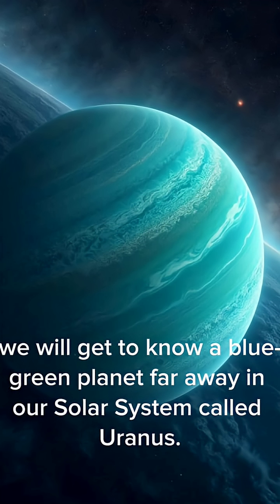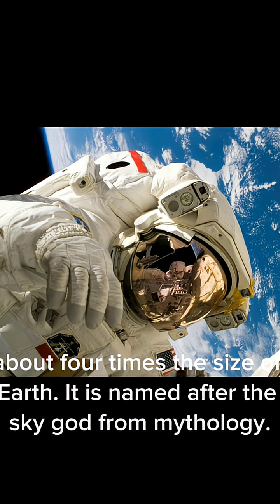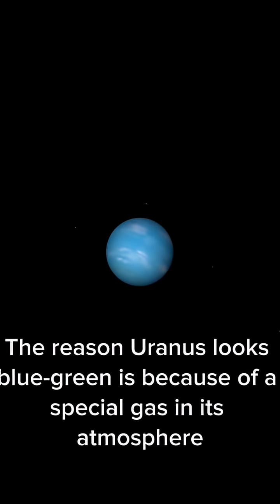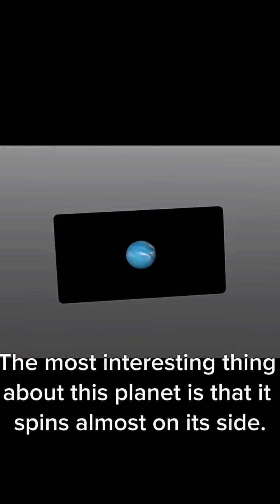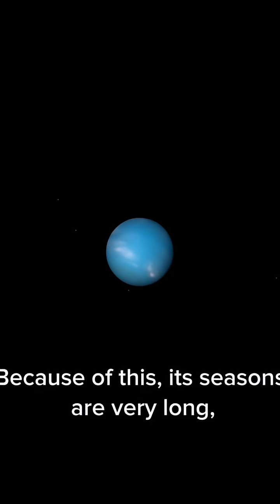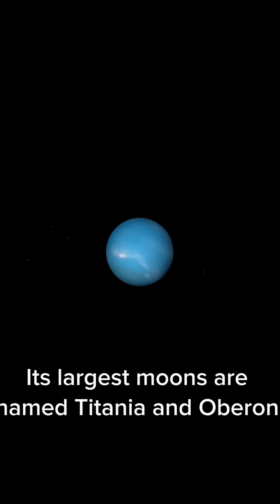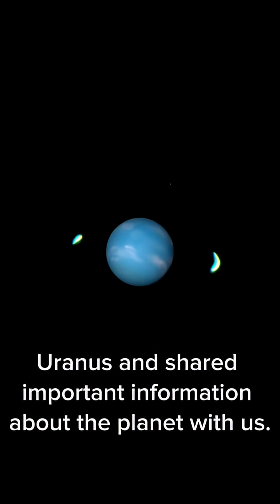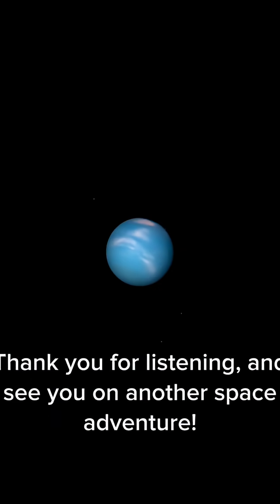Uranus: The Tilted Giant of the Solar System 🌌💙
Uranus is the mysterious blue-green planet in our Solar System! With its methane atmosphere and sideways rotation, it’s very different from the others. Let’s explore this fascinating giant with 40-year-long seasons and thin rings!